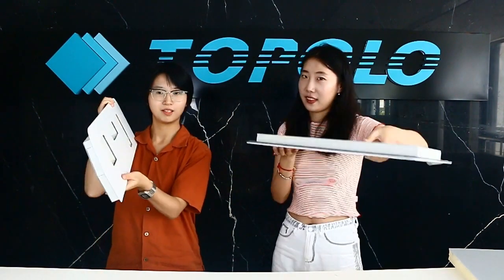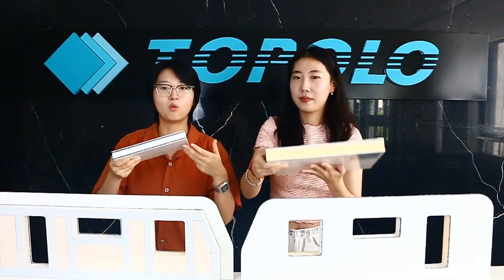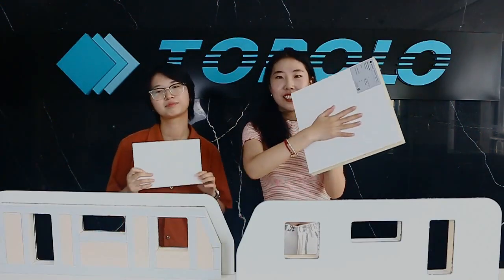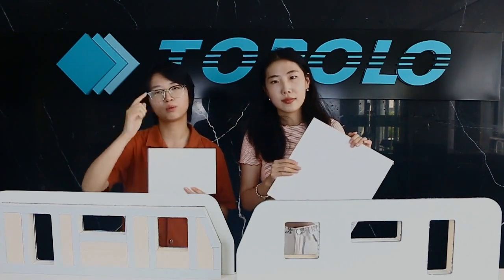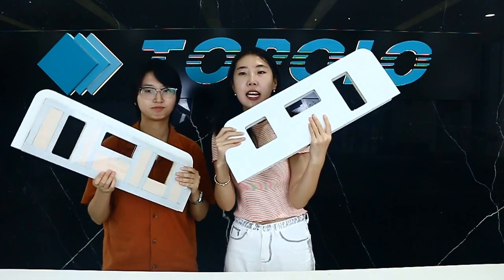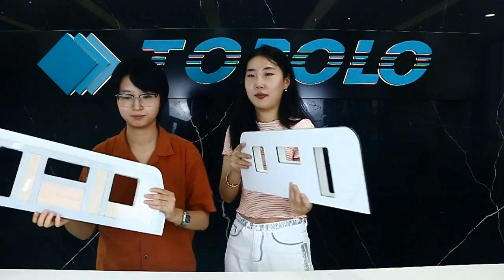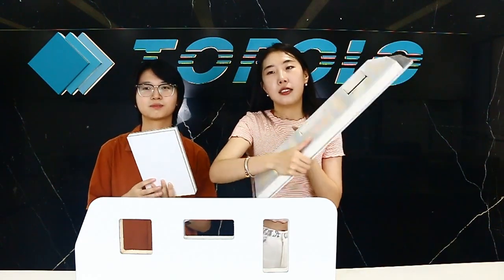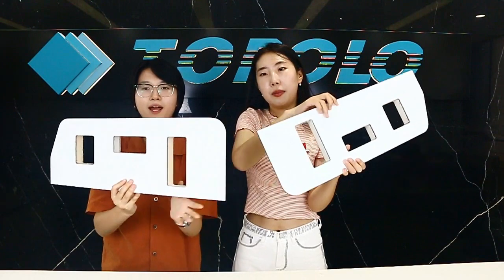Advantages of New Caravan Composite Panels